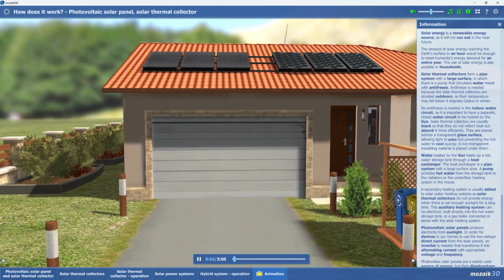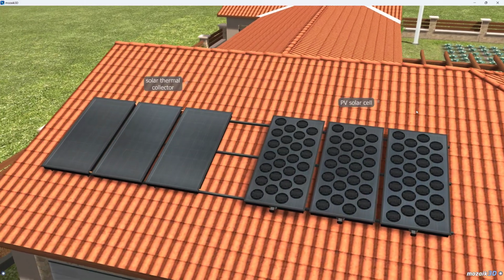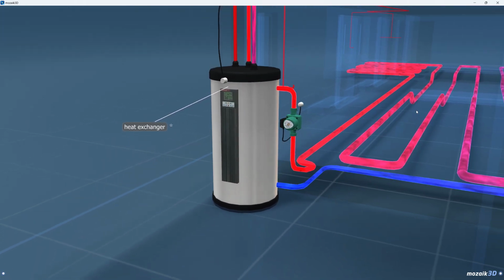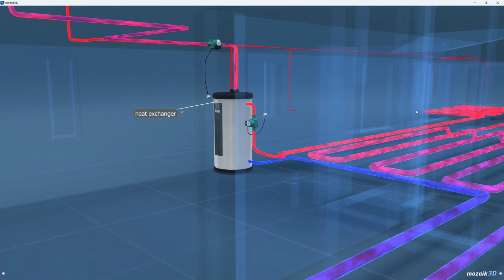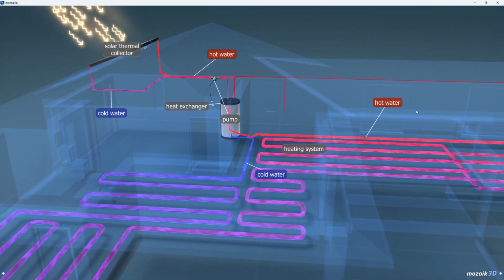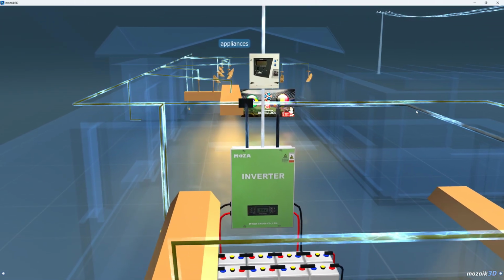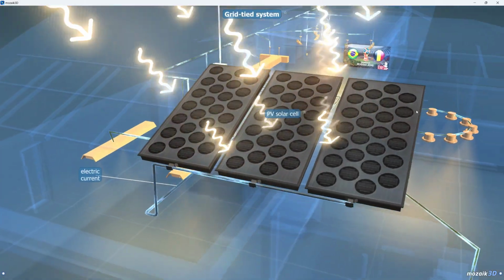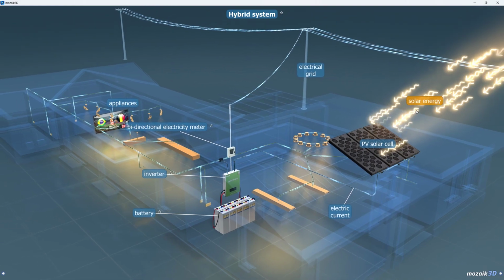How are solar panels designed to generate electricity?